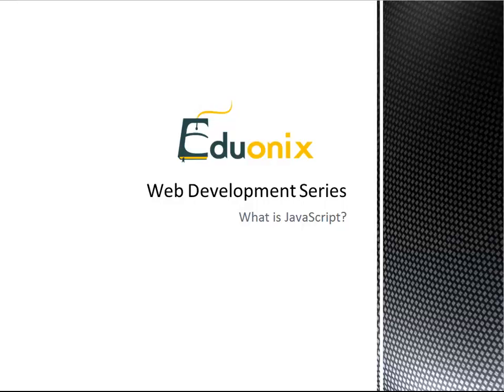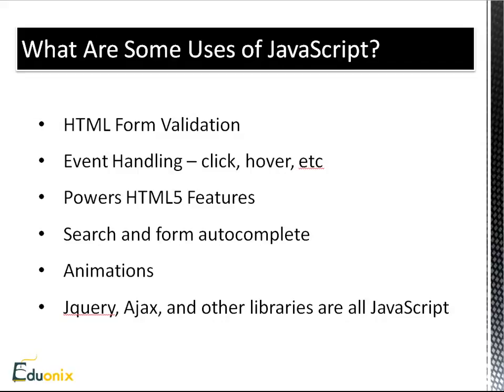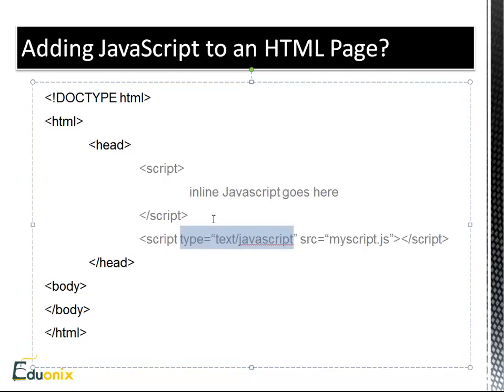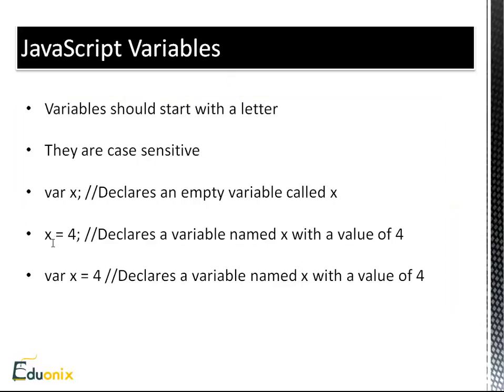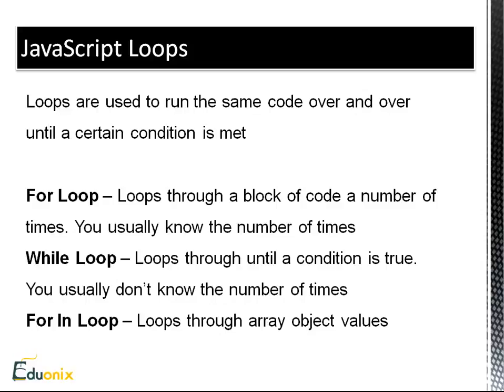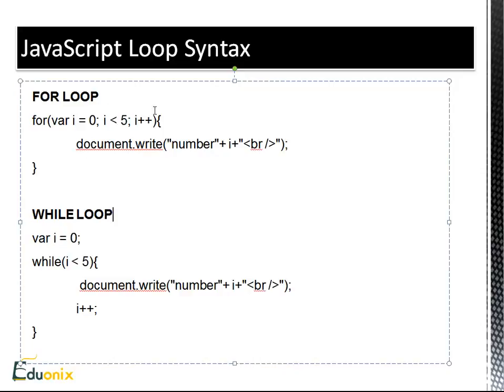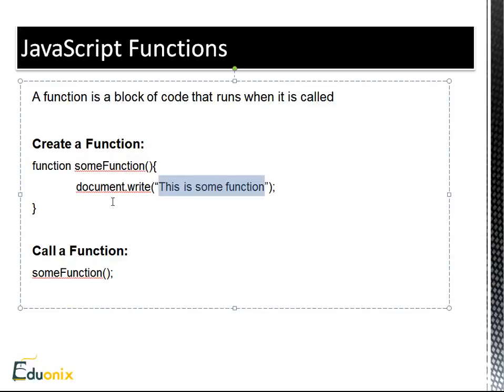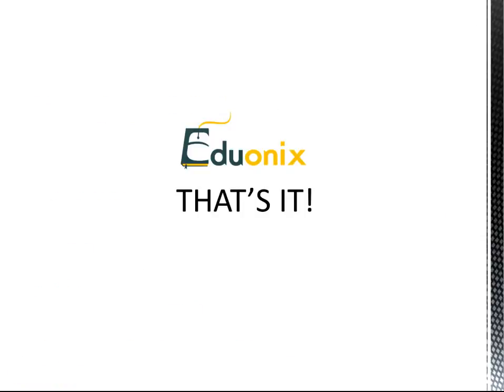JavaScript & jQuery Course | JavaScript and jQuery from Scratch - Introduction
JavaScript is the most happening language for the web. JavaScript is now a must learn the language for any web developer. Innovation such as trace trees have greatly improved JavaScript's performance and it is gaining popularity among all developers.